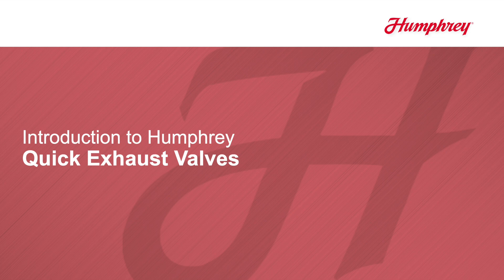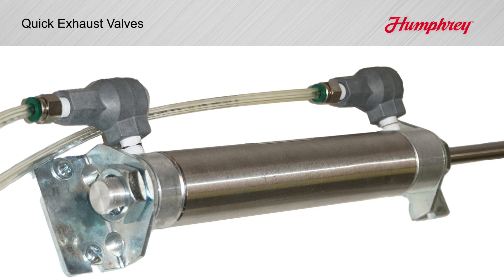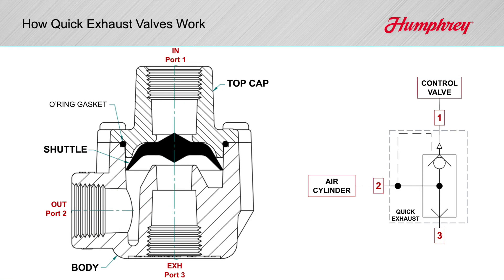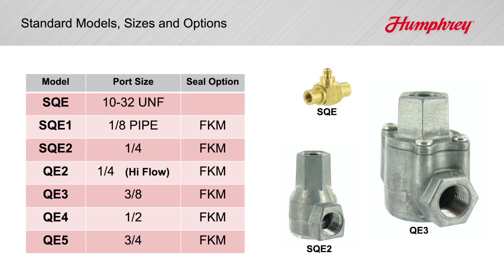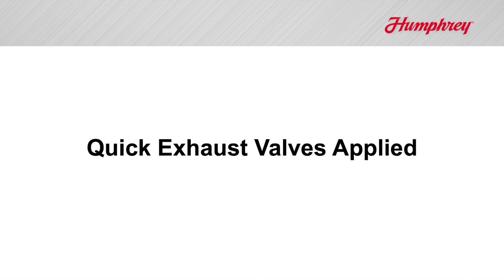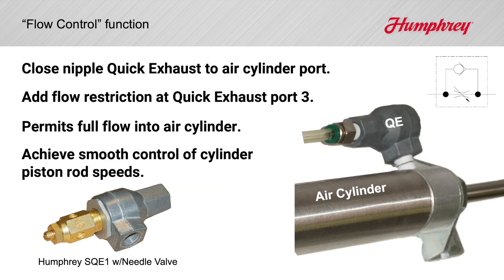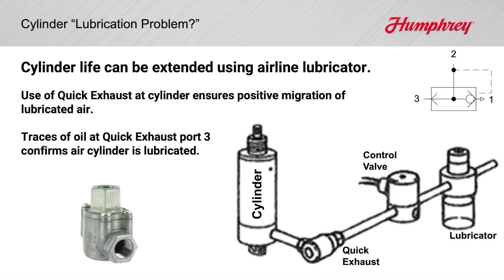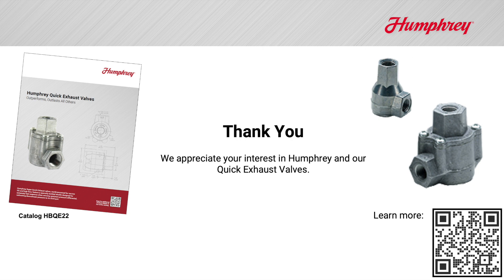Humphrey Products Quick Exhaust Valve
Humphrey's versatile, Super Quick Exhaust valves redirect the exhaust or expulsion of compressed air to a high flow piped third port.

These Quick Exhaust Valves enhance performance and life of air cylinders and air actuators by quickly sensing upstream pressure differential and redirecting downstream exhausting air.

To learn more about Humphreys Quick Exhaust Valves and to view our products